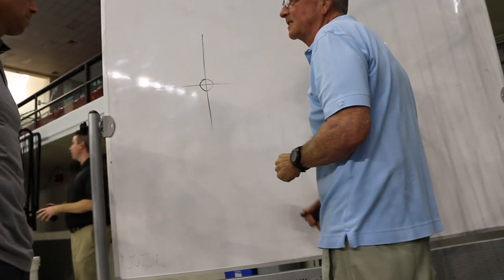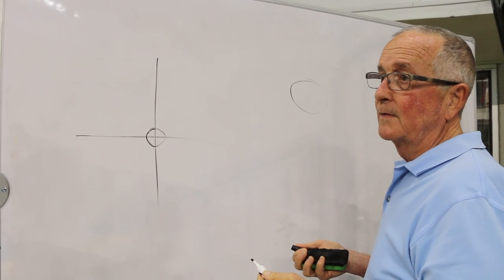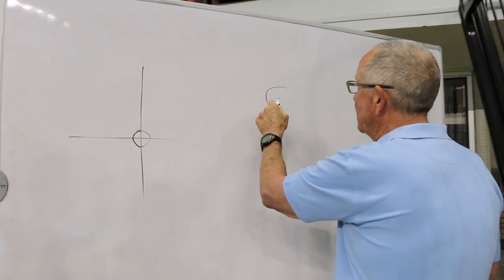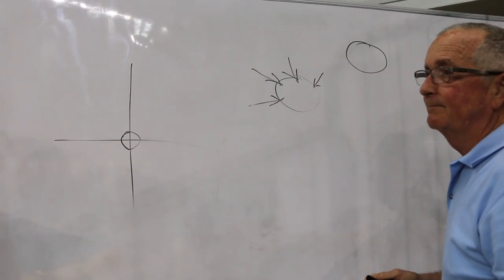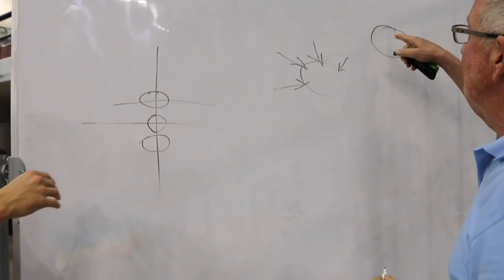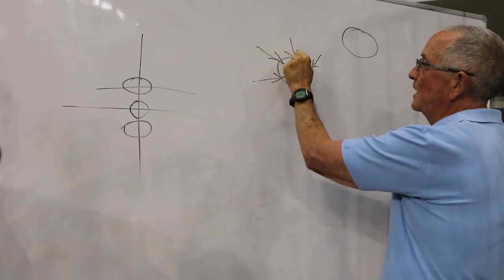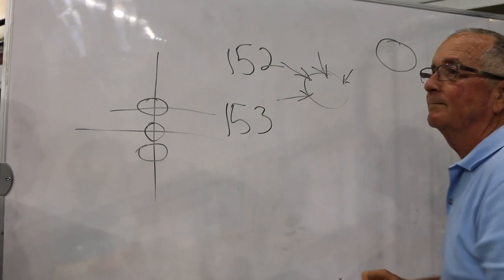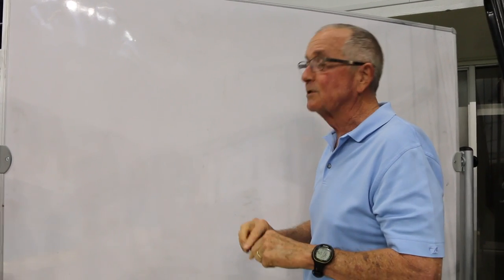Coaching Success by Eddie Reese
Eddie Reese, arguably the greatest swimming coach of all-time, talks about how to progress in sports.